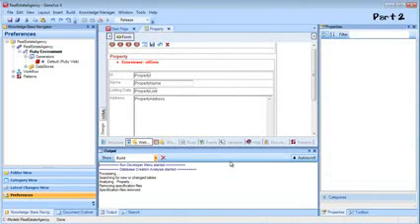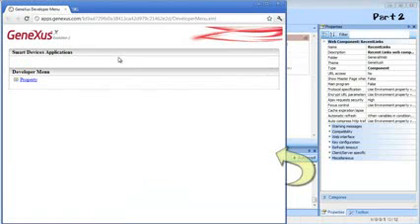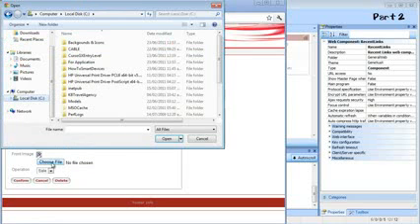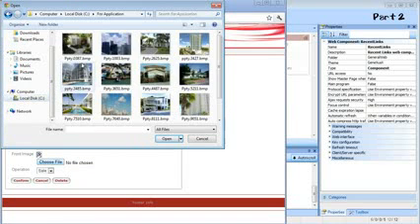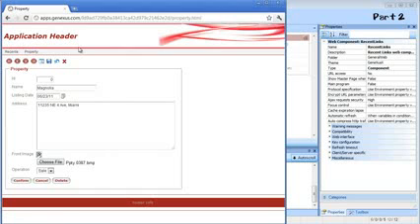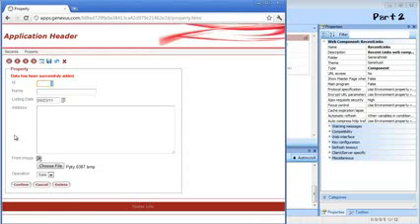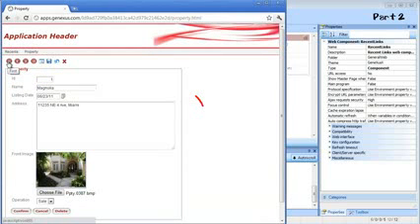GeneXus for Smart Devices Overview 02